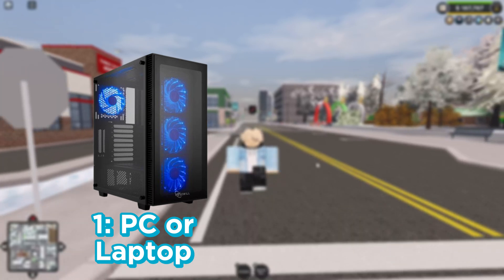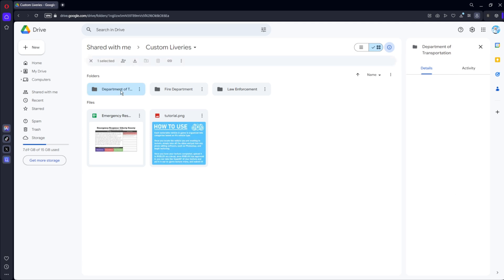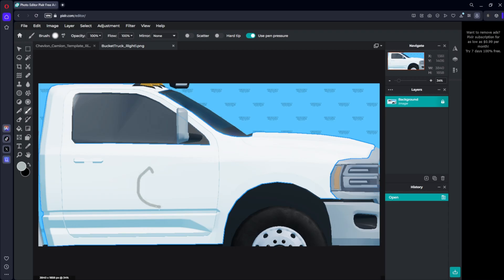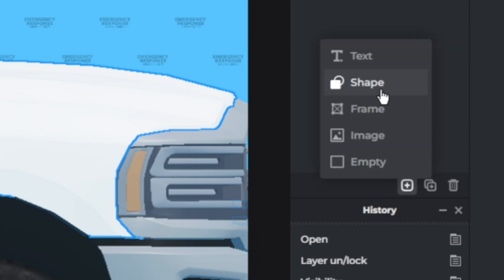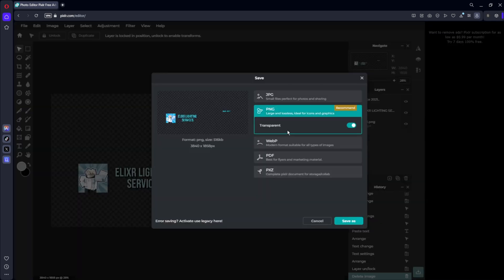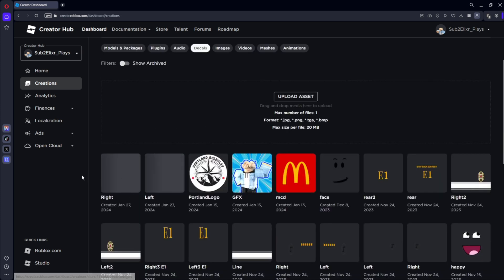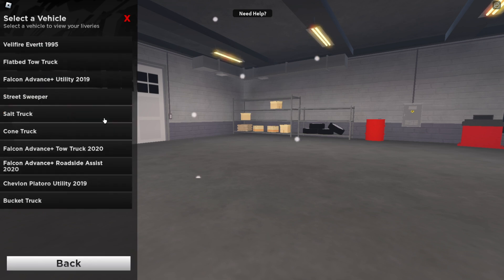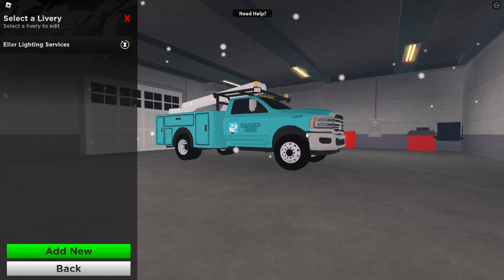HOW TO MAKE CUSTOM LIVERIES IN ER:LC (UPDATED 2024)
In This Video,  I show you guys the most updated version on how to make a custom livery inside of the Roblox game, Emergency Response: Liberty County.

👀👉🏻CLICK HERE👈🏻👀

Community:
Timestamps:
0:00 - Intro
0:14 - What you will need
0:35 - Livery Templates
1:07 - Photo Editor
2:37 - Uploading the Livery
4:02 - Outro